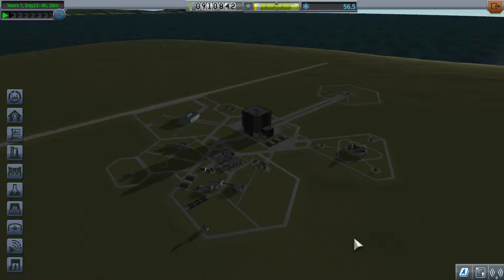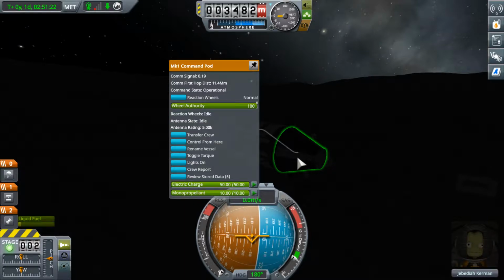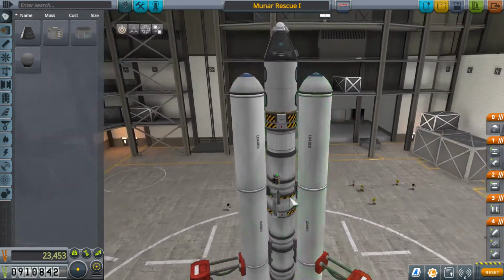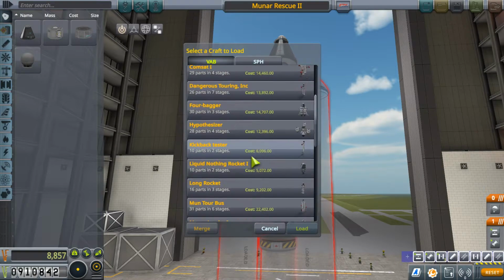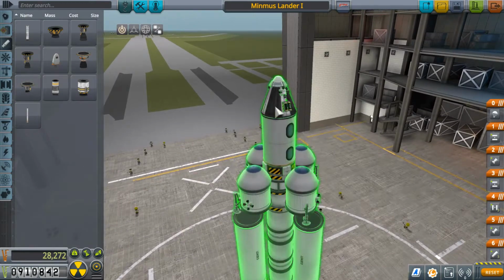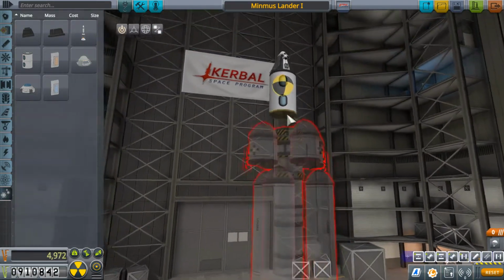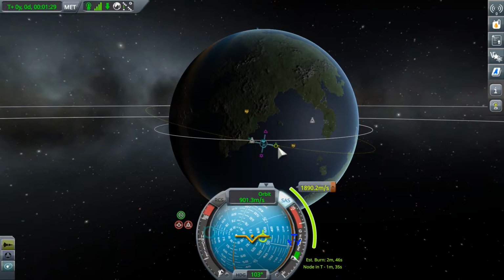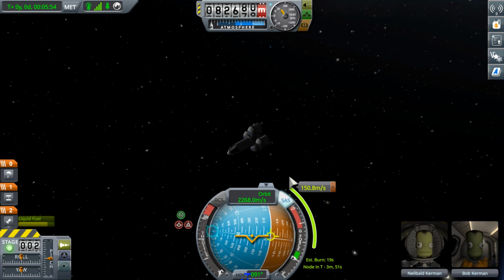Kerbal Space Program, episode 34: research